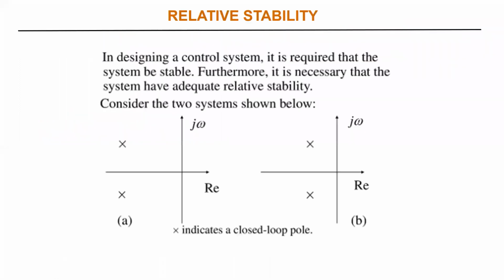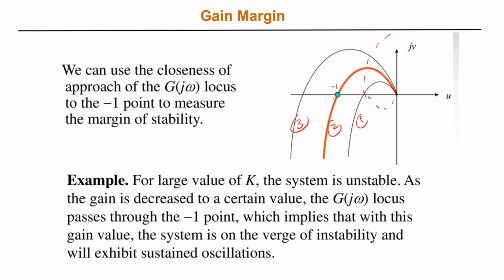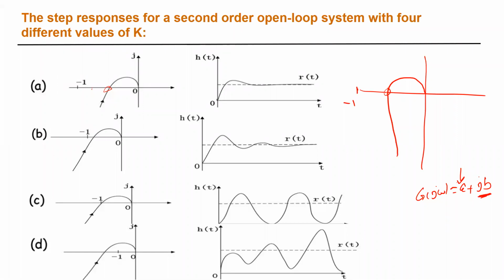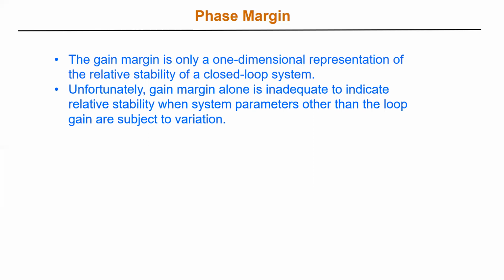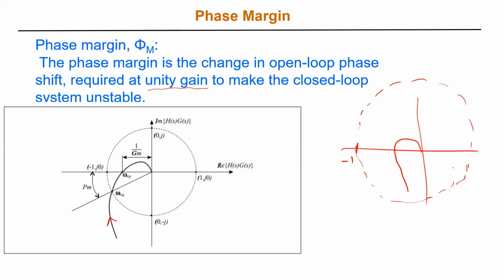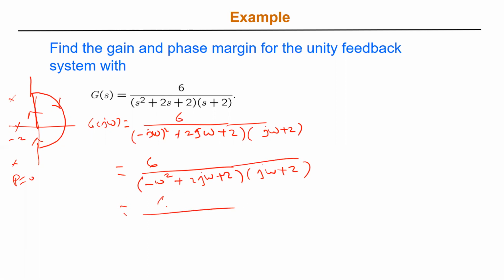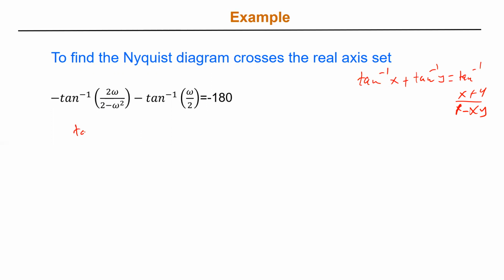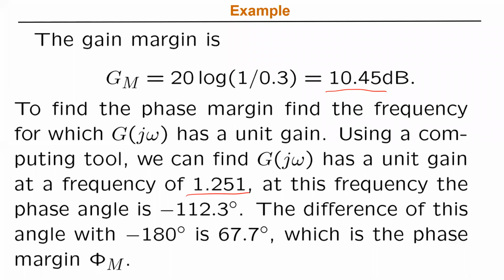EE 380 Les 36